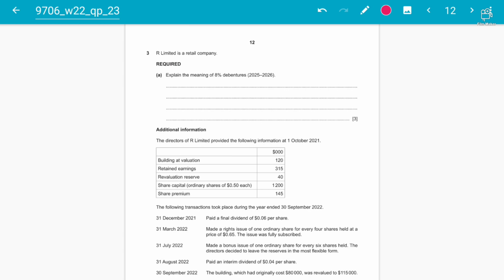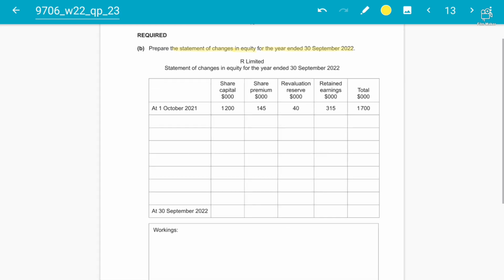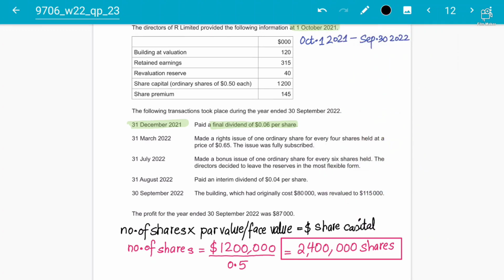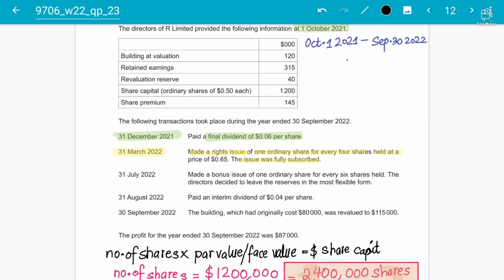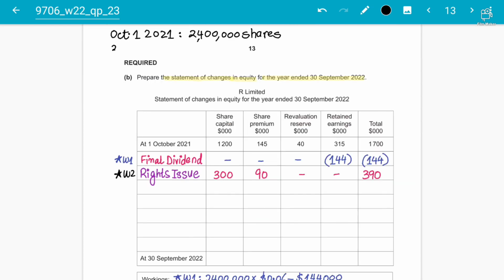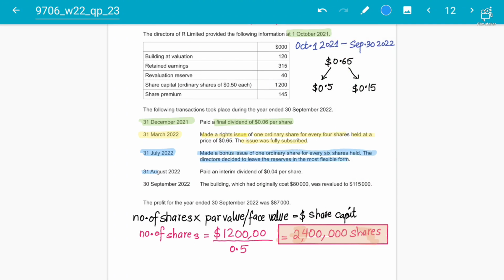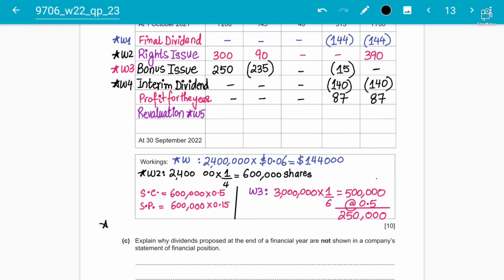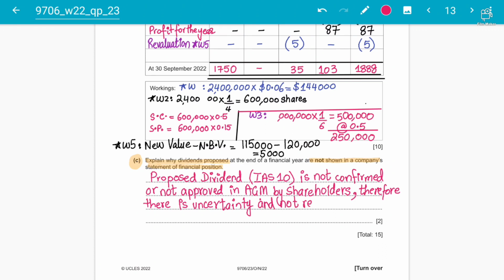Company Accounts | Oct/Nov 2022 | Paper 23 | AS LEVEL ACCOUNTING | 9706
This YouTube video provides a comprehensive review of Company Accounts for the October/November 2022 session of Paper 23 in AS Level Accounting (9706). The video covers key concepts and principles related to company financial statements, including balance sheets, income statements, and cash flow statements. Viewers will gain a deeper understanding of how to analyze and interpret company accounts, essential skills for success in the accounting field.